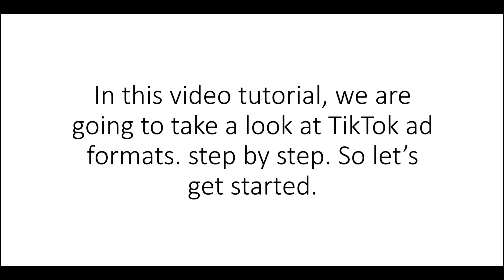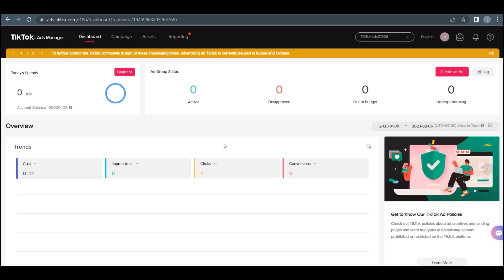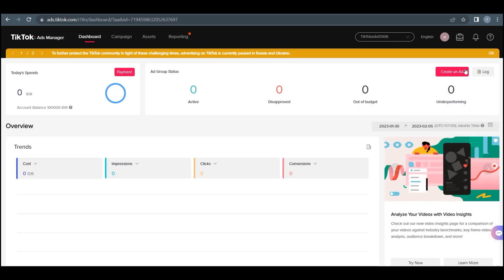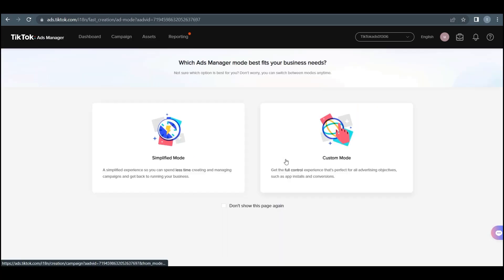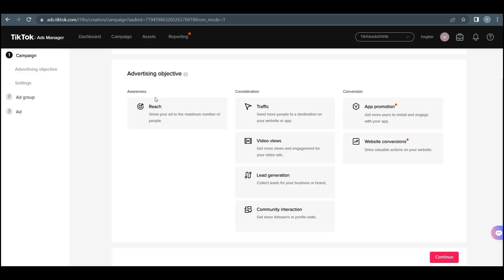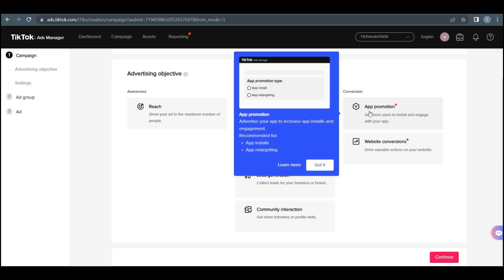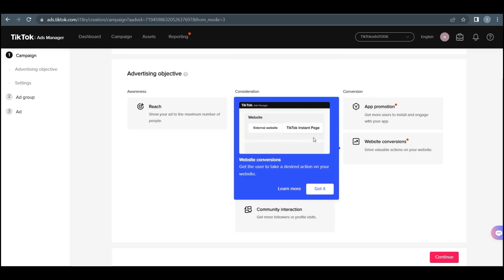Unlocking Success: A Comprehensive Guide to TikTok Ad Formats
In this in-depth video, we delve into the diverse world of TikTok advertising, exploring various ad formats that can elevate your brand presence and engagement on this dynamic platform.

🚀 Navigating TikTok's ad landscape can be overwhelming, but fear not! Our expert team has meticulously researched and analyzed the different ad formats to provide you with insights that can enhance your marketing strategy. Discover the most effective ways to capture your audience's attention and drive meaningful interactions.

🎯 Join us as we break down key TikTok ad formats, including:

1️⃣ In-Feed Ads: Seamlessly integrate your brand into users' content feeds for maximum visibility.
2️⃣ Branded Hashtag Challenges: Create a viral campaign that encourages user participation and engagement.
3️⃣ TopView Ads: Make a lasting impression with the first ad users see upon opening the app.
4️⃣ Branded Effects: Enhance user creativity by integrating your brand into TikTok's vast array of special effects.
5️⃣ Branded Content: Collaborate with influencers to authentically showcase your brand to a wider audience.

Our comprehensive guide will equip you with the knowledge needed to choose the right ad format for your specific marketing goals. We'll discuss creative strategies, targeting options, and best practices to optimize your TikTok ad campaigns and maximize results.

Whether you're a seasoned marketer or new to TikTok advertising, our goal is to provide you with actionable insights that will elevate your brand's presence on this dynamic platform.

🔍 Ready to boost your TikTok marketing game? Hit the play button and let us guide you through the diverse world of TikTok ad formats!